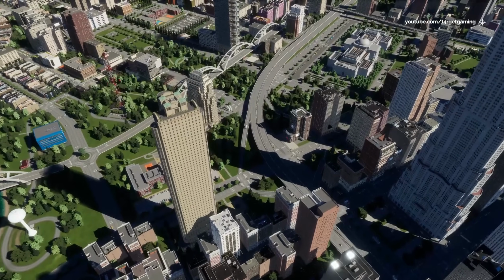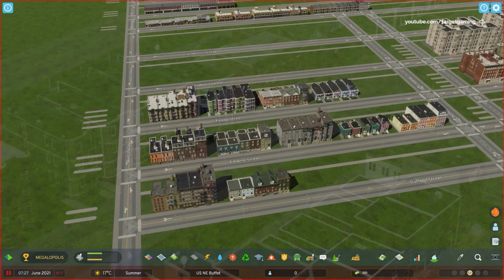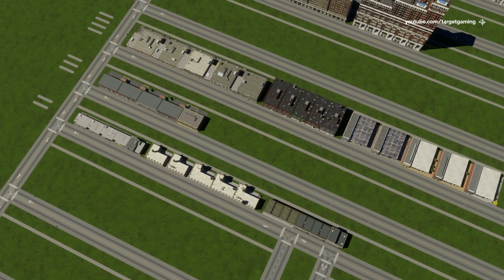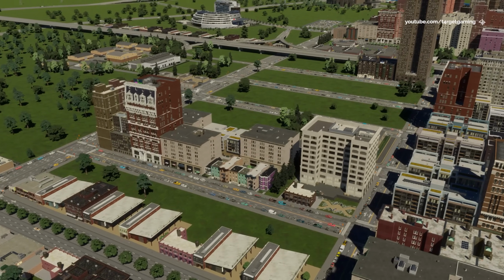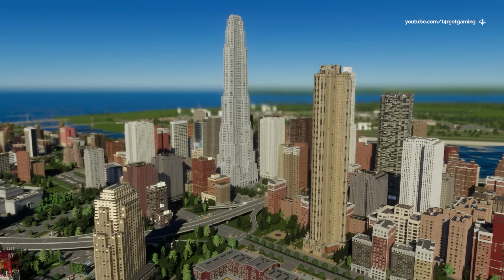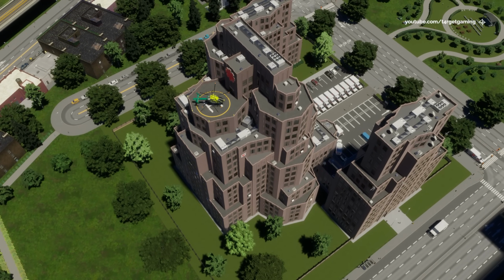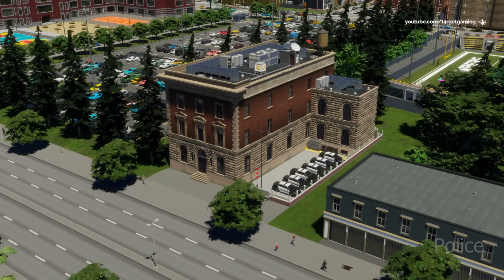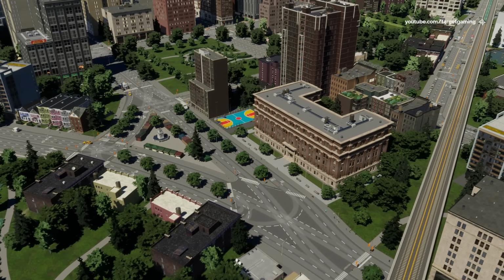The Great American City Guide: USA-NE Region Pack Overview & Building Tips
00:00 Intro
01:36 Zone Buildings
11:09 Layout & Zoning Tips
14:13 Signature Buildings
19:10 Service Buildings
28:08 Final Thoughts

PC main specs:
- GPU: AMD Radeon RX 6750 XT
- CPU: AMD Ryzen 7 5800X3D
- RAM: Corsair DDR4, 32GBs

Mods:
101948: USA Northeast Pack
101898: USA Southwest Pack
100454: China Pack
98960: Eastern Europe Pack
94094: Japan Pack
91931: German Pack
91930: French Pack
92859: UK Pack
74417: Unified Icon Library
74604: Anarchy
74604: I18n EveryWhere
79634: Asset Icon Library
77240: Find It